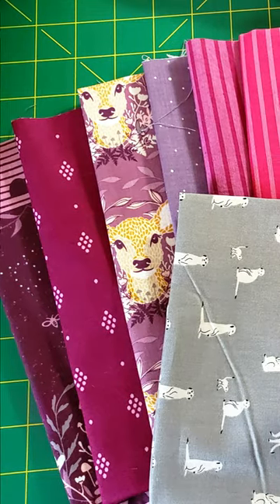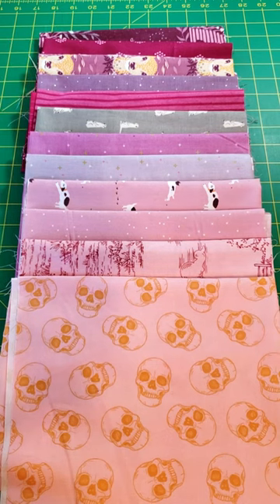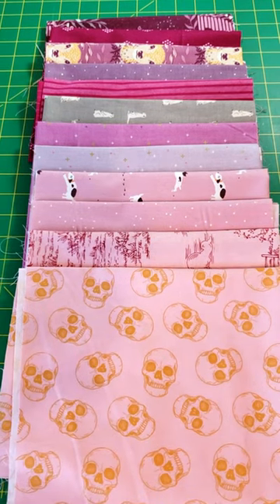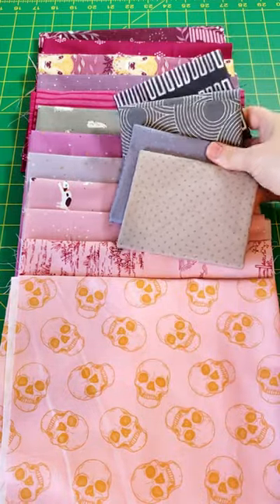Updated Palette for 2023 Laundry Basket Quilts Mystery Quilt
I'm really hoping this is the last change that I need to make!

---  My Favorite Online Quilt Shops!  ---

-- Keep your mind busy with audiobooks and podcasts while you keep your hands busy.